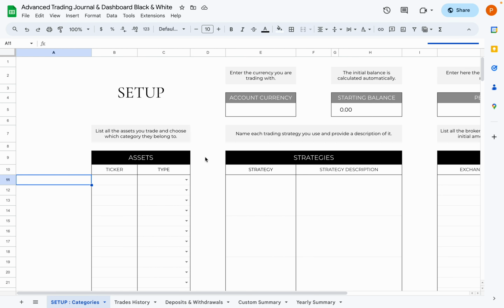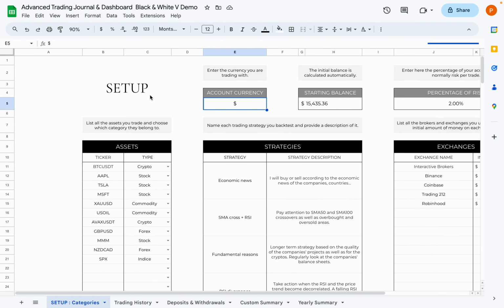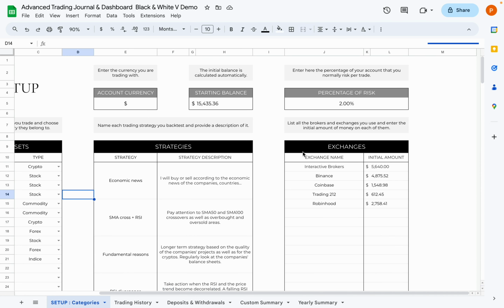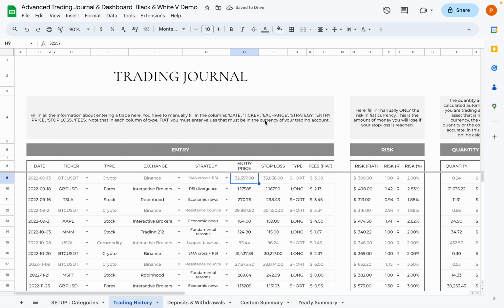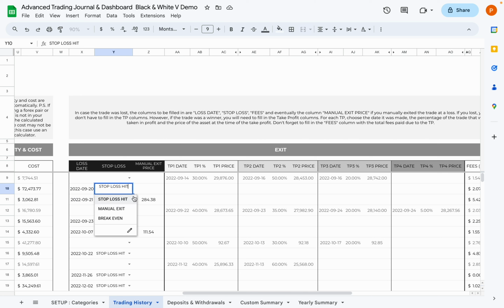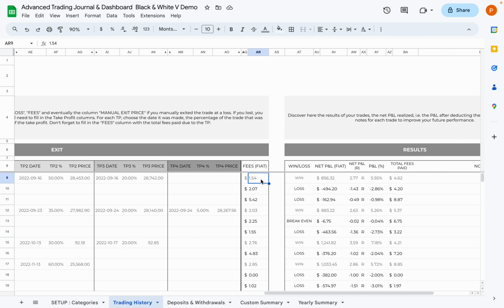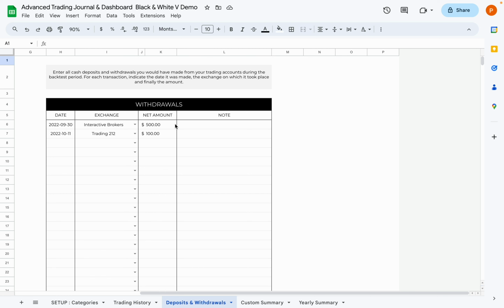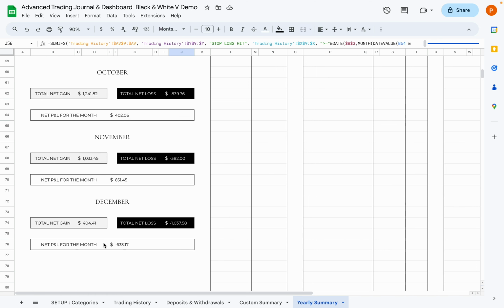Trading Journal & Dashboard Pro Spreadsheet Google Sheets/Excel Forex/Crypto/Stocks/Commodities